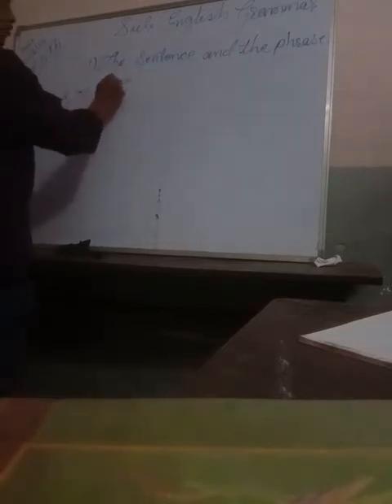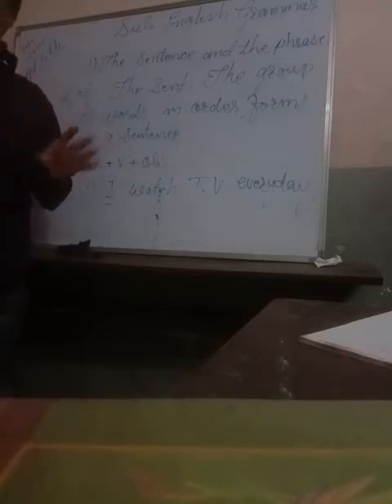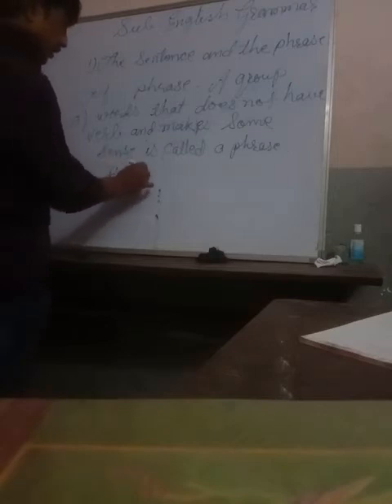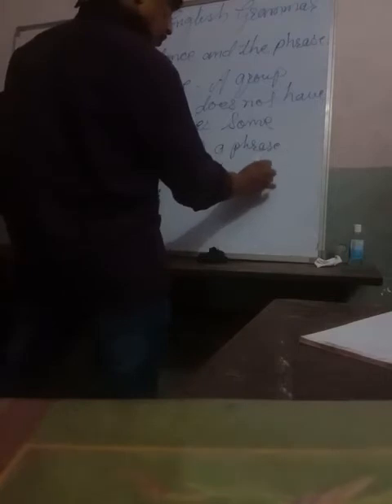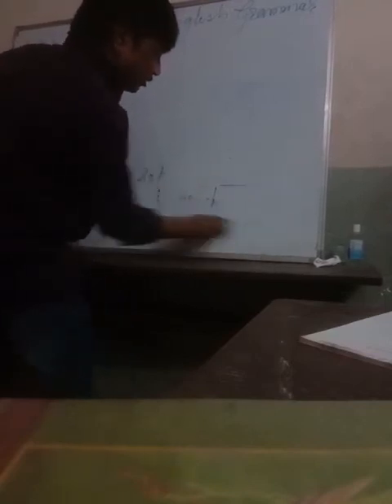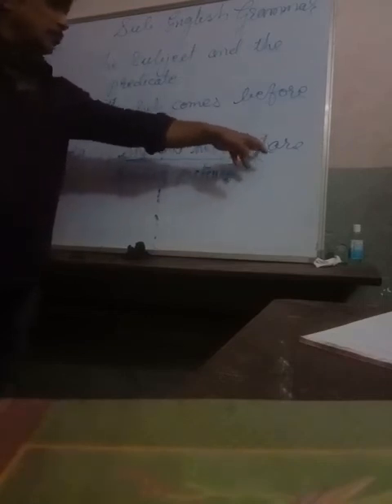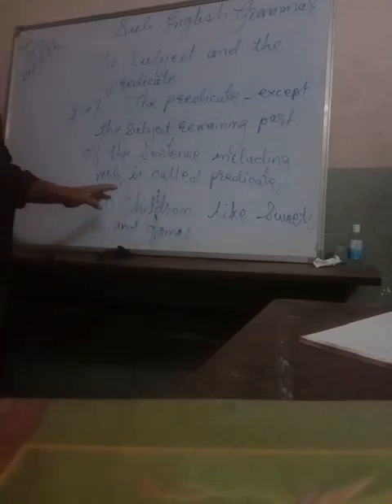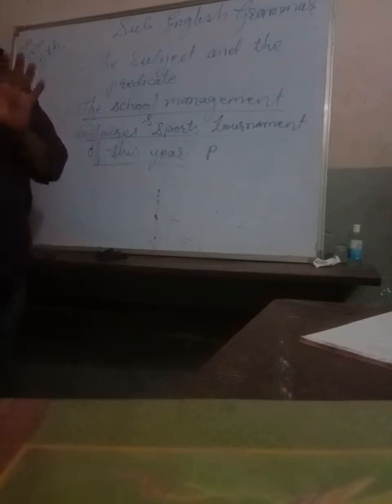V std English grammar L. No 1 David sir